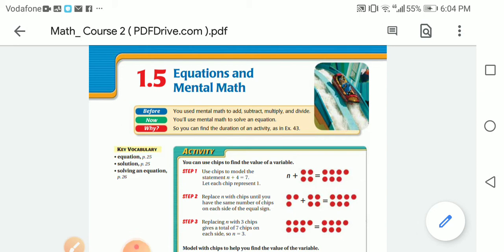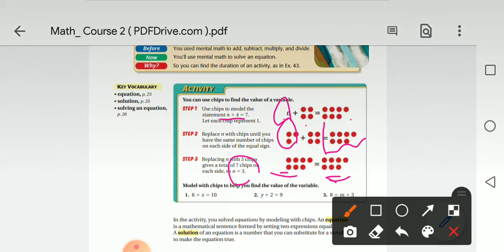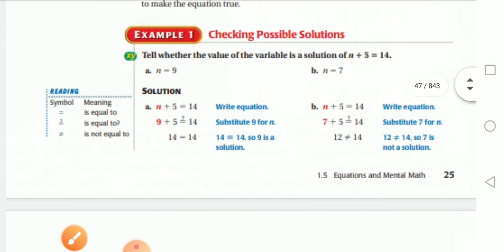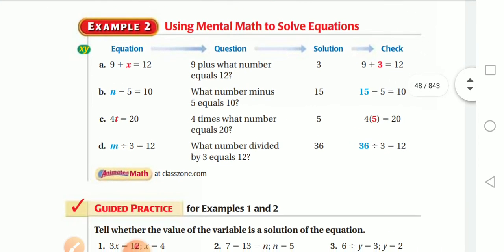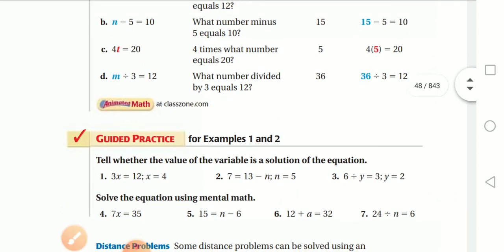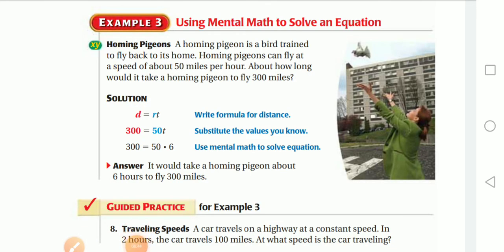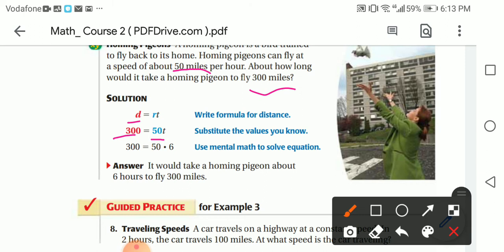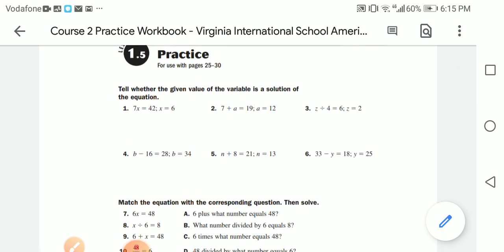G7 1.5 Equations and Mental Math